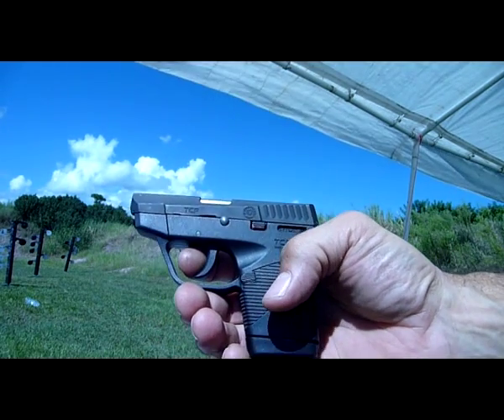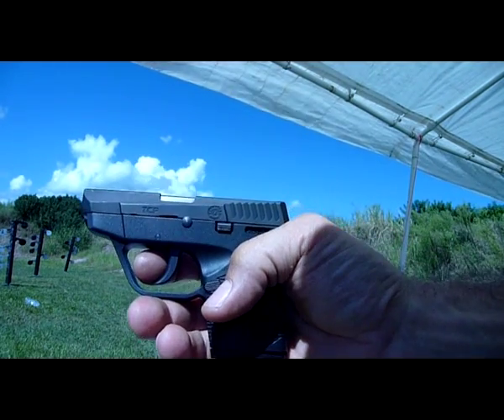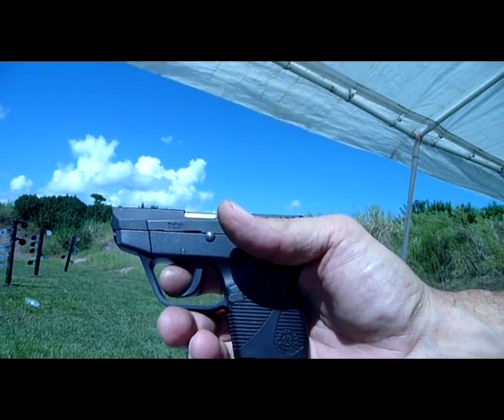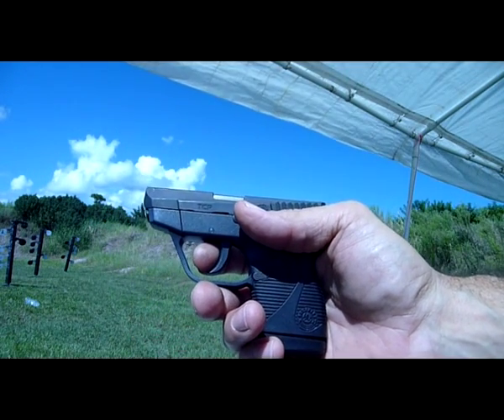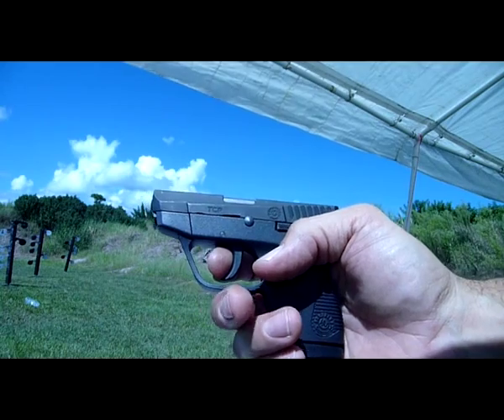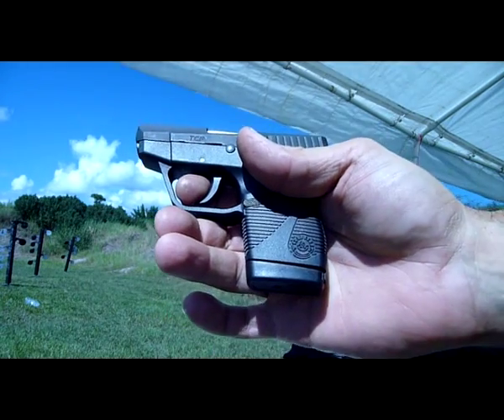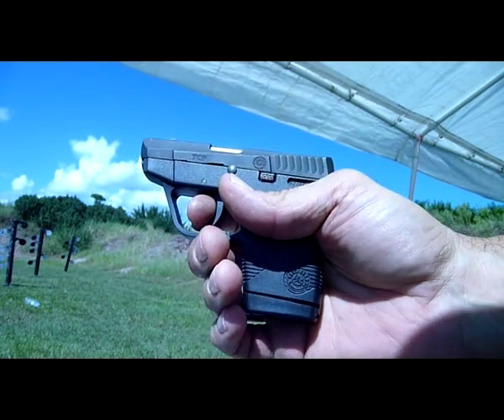Taurus TCP 380 7+1 MagGuts Prototype Range Demo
This video shows the MagGuts magazine conversion which allows 7 rounds in the OEM 6 round magazine without adding an extension.  This is a range demonstration of a prototype for the Taurus TCP 380 that shows 8 rounds fired, reloaded to 7+1, and 8 rounds fired again from a magazine with no extension.
The MagGuts spring system is coming soon for the Taurus TCP 380.
for more information.